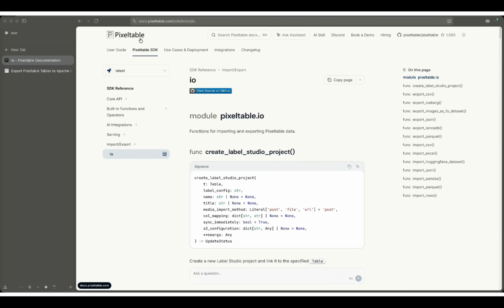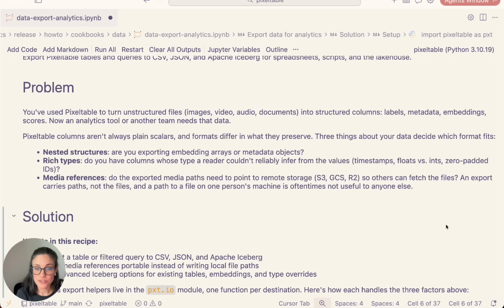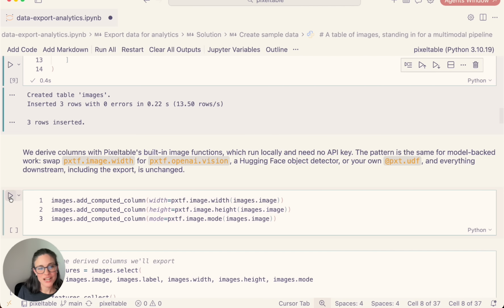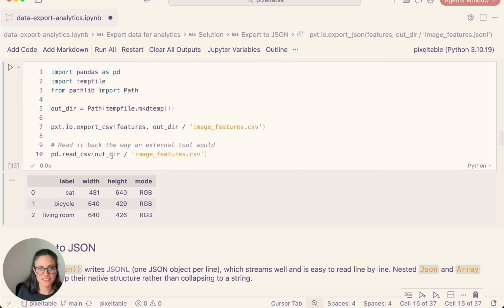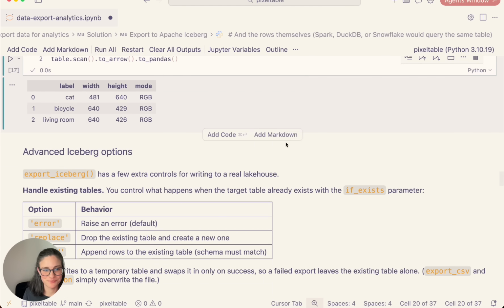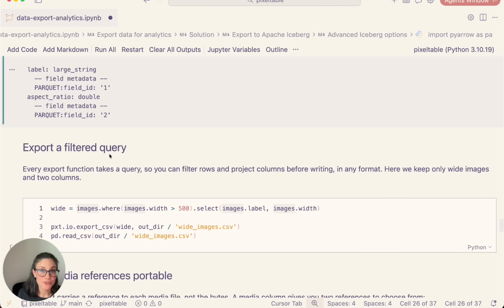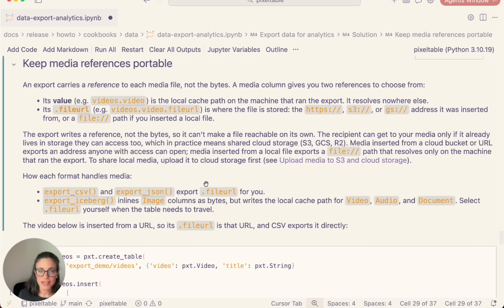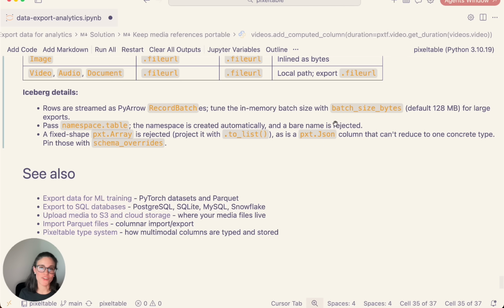Export AI Outputs to Apache Iceberg in Python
Export your AI outputs to Apache Iceberg, CSV, or JSON for analytics in Python

Pixeltable turns unstructured files into table columns, such as labels, scores, and embeddings. Alison (@alisonhill , Product Lead) shows how to export those columns so an analytics team can use them. You can write to Apache Iceberg for a lakehouse, or to CSV and JSON for a single file. The media files stay in Pixeltable's storage, and for most formats the export carries a link to each file rather than the file itself. Iceberg is the exception, since it can inline image bytes. It all runs in Python.

🚀 APPLICATION ARCHITECTURE & PATTERNS

There is one export helper per destination: export_iceberg, export_csv, and export_json. Each one takes a table or a filtered query, so you choose which columns and rows to export. Apache Iceberg stores a typed schema in a catalog, so engines like Spark, DuckDB, and Snowflake can query the table and read the right types. CSV and JSON write a single file for a quick handoff. For Iceberg you can append to a table that already exists, override a column type, and export embeddings.

🧠 KEY CONCEPTS COVERED:

🔹 One helper per format: Use export_iceberg, export_csv, or export_json. Each one takes a table or a query.

🔹 Pick your columns: Pass a filtered query so you export only the rows and columns you want.

🔹 Typed schema in Iceberg: Iceberg stores a typed schema in a catalog, so an analytics engine reads the right types instead of guessing from the values.

🔹 Media references: CSV and JSON write a link to each media file, not the file. Iceberg inlines image bytes, but writes a path for video, audio, and documents, so export the file's URL for those.

🔹 Export embeddings: An embedding is a fixed-shape array. Turn it into a list with to_list(), then export it to Iceberg.

⏱️ TIMESTAMPS:

0:00 - The multimodal data handoff problem

0:44 - Where to read more: the blog and docs

1:30 - Why you export data for analytics

2:00 - Three things to consider: structure, types, and media

3:23 - Setting up sample images and computed columns

4:31 - Export to CSV

5:01 - Export to JSON

5:28 - Export to Apache Iceberg

6:46 - Advanced Iceberg: append, embeddings, and type overrides

8:06 - Export a filtered query

8:31 - Keep media references portable

10:31 - How Pixeltable types map to each format

11:03 - Wrap up

❓ FREQUENTLY ASKED QUESTIONS:

Q: Does the export copy my image and video files?

A: It depends on the format. CSV and JSON write a link to each media file, not the file. Iceberg inlines image bytes into the table, but for video, audio, and documents it writes a path. For those, export the file's URL so it works on another machine.

Q: Can I add to an Iceberg table that already exists?

A: Yes. Pass if_exists='append' and the new rows are added, as long as the schema matches. You can also replace a table, and a failed replace leaves the old table in place.

Q: Why not just use PyIceberg or pandas directly?

A: You can. For CSV and JSON, pandas works, but you handle the embeddings and the media paths yourself. For Iceberg, you write the catalog connection, the schema, the PyArrow conversion, and the append or replace logic by hand. These helpers already know your column types and where your media lives, so you make one function call instead of writing that glue.